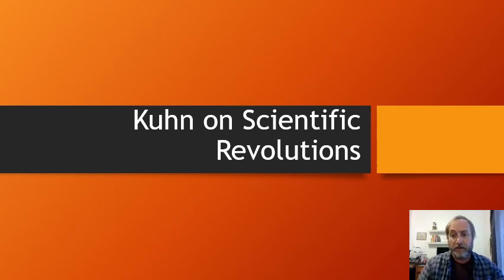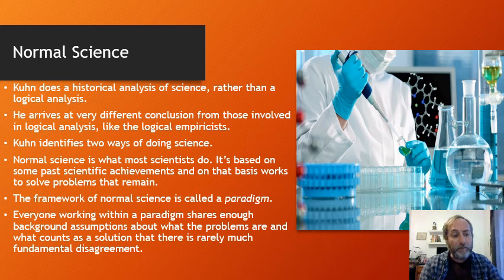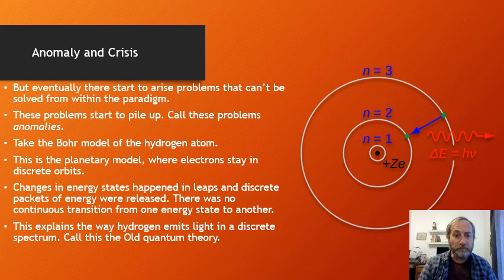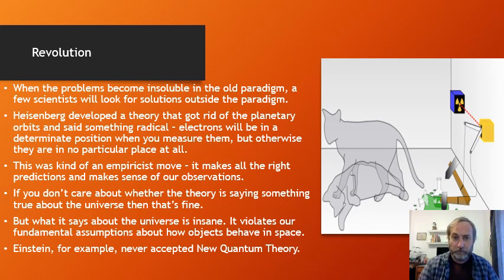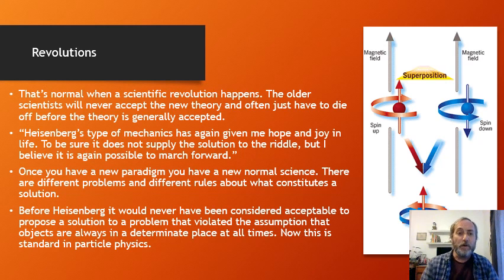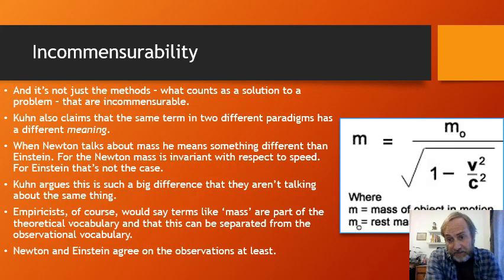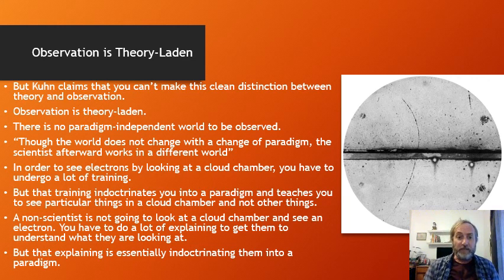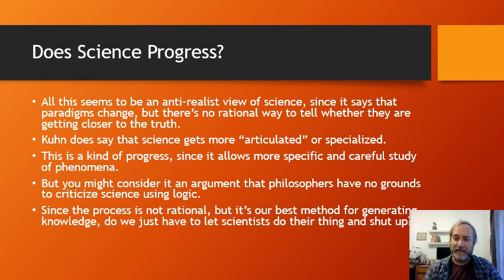7-27 Kuhn on Scientific Revolutions